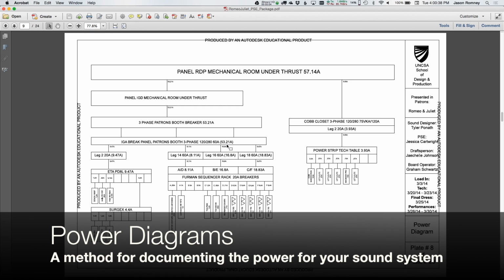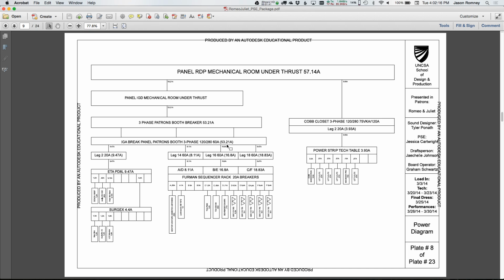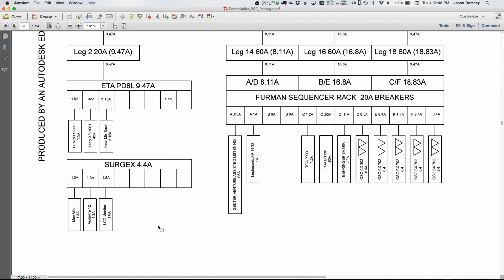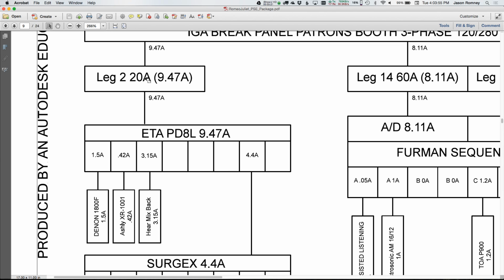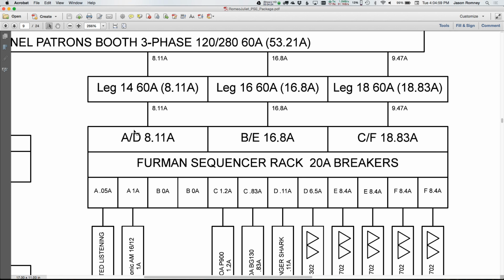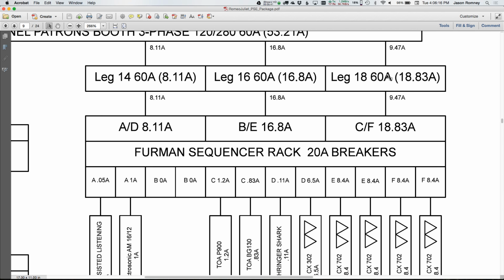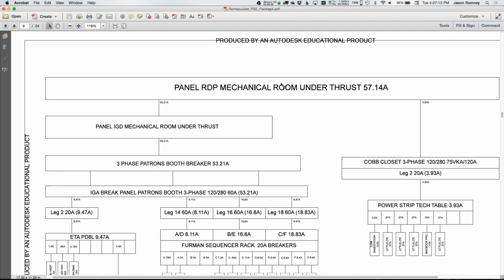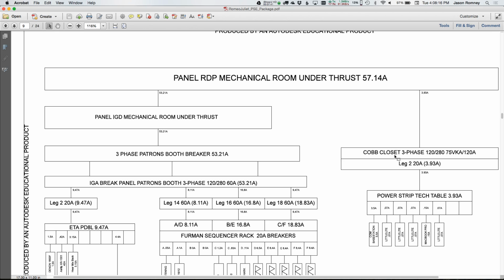Power Diagrams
A method for documenting the power for your sound system